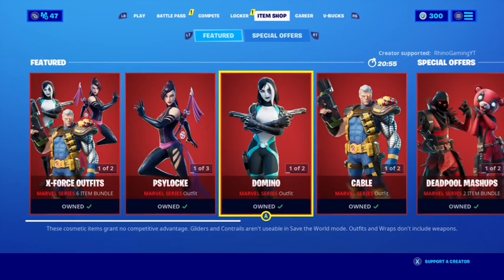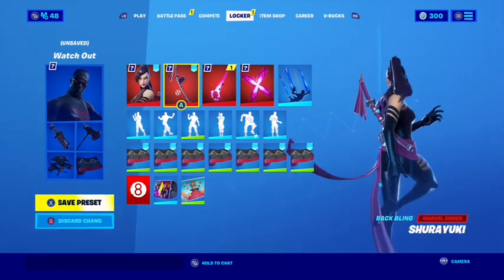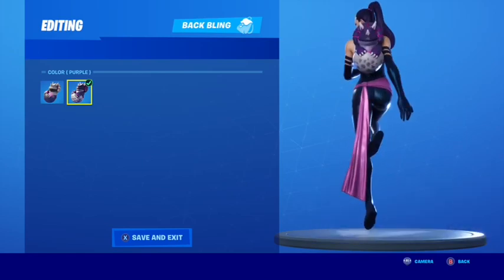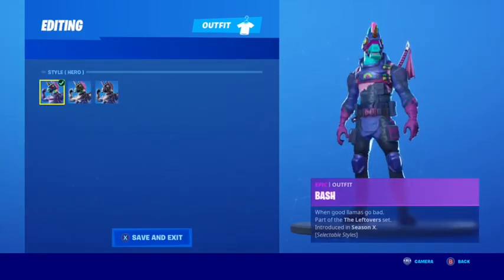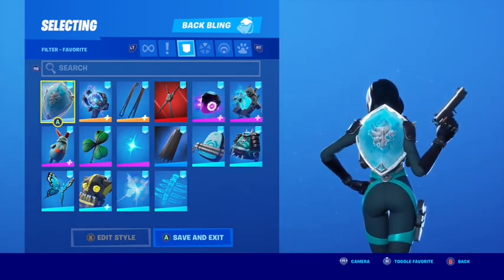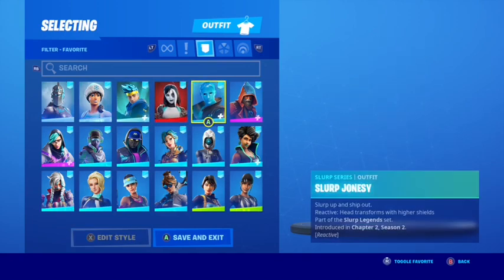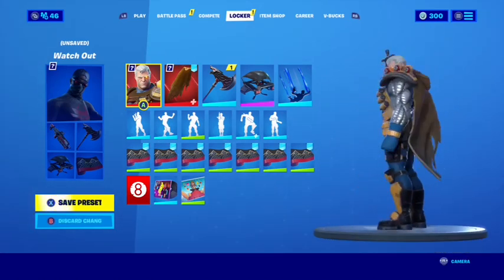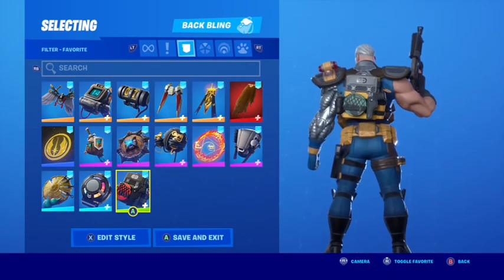Fortnite Combos with Every Marvel X-Force Skin | Domino, Psylocke & Cable Combos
Today in Fortnite, the NEW X-Force Skins have arrived in the item shop. To follow this, we will be showing you combos with all the new skins and their Backblings. This includes combos with the Psylocke, Domino and Cable outfits, as well as combos with the Shurayuki, Domino Pack and Cable Cloak Backblings to show what looks best with these awesome outfits. Enjoy!

I'm back! Use my creator code RhinoGamingYT if you want to support me :)

Induced Rhino438